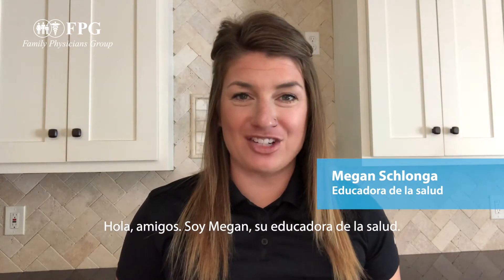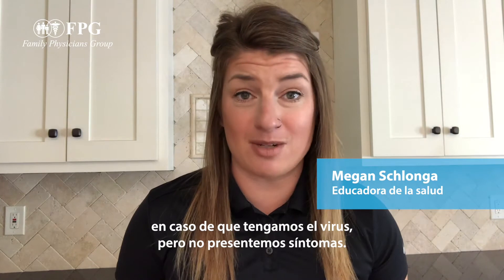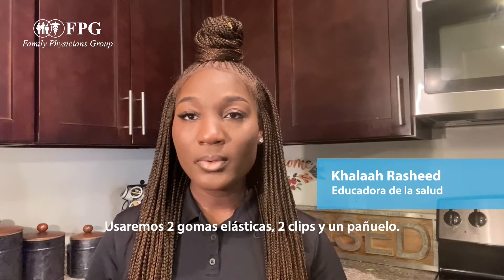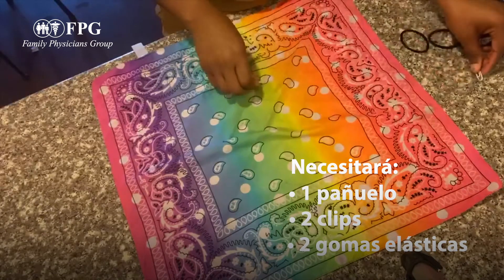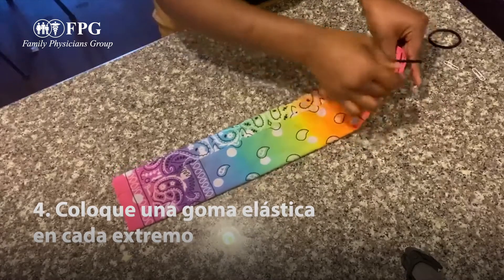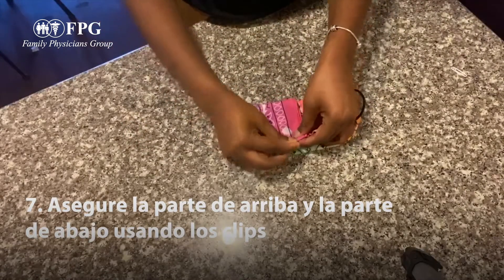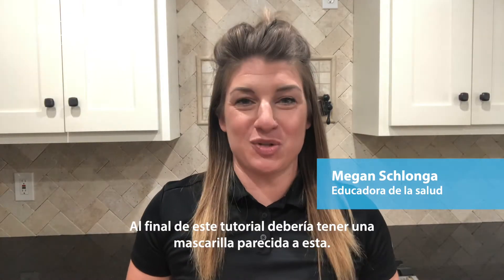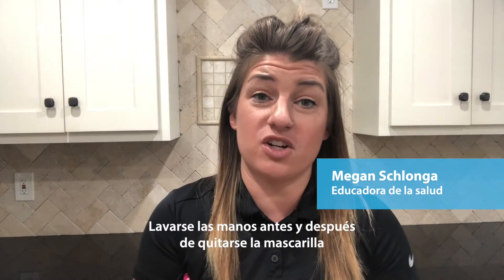La importancia de usar una mascarilla – Manténgase conectado- Serie Educativa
FPG se dedica a brindarle apoyo a la comunidad de personas mayores, sin importar las circunstancias. A través de nuestra serie: Manténgase Conectado le estaremos proporcionando más información sobre el Coronavirus (COVID-19). En este video, dos de nuestras educadoras de la salud de personas mayores, Megan Schlonga y Khalaah Rasheed, discutan la importancia de usar una mascarilla, repasan los detalles sobre cómo hacer una mascarilla casera usando articulos domésticos y hablen sobre métodos adicionales de protegerse. Para más información, por favor visite nuestro centro de recursos de COVID-19